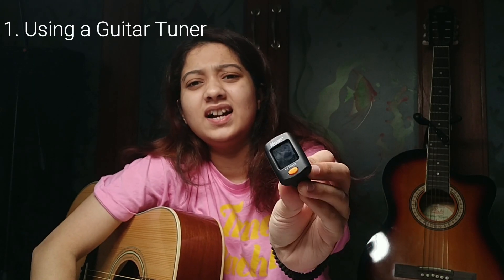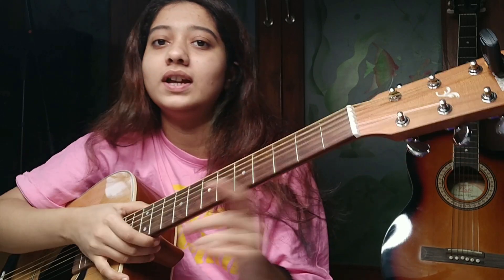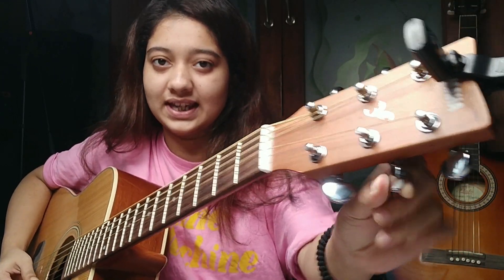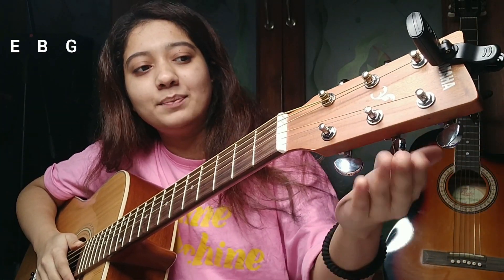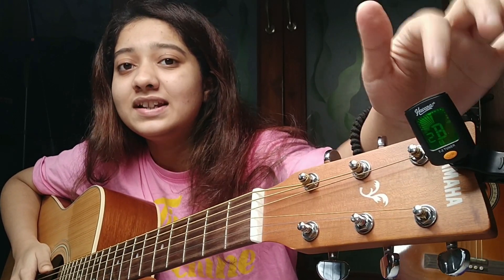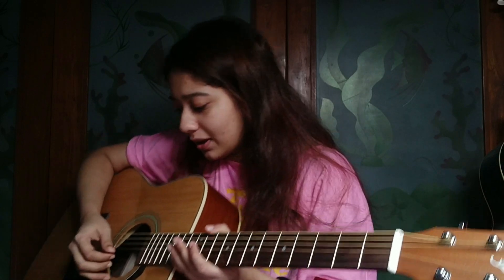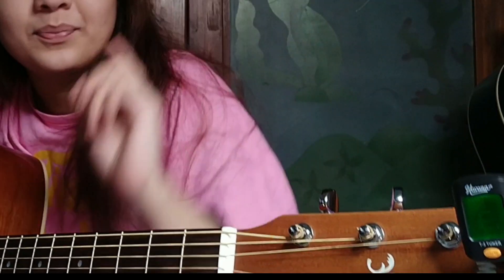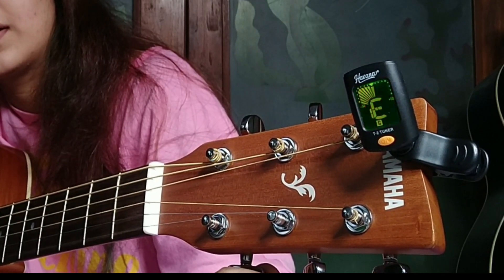Guitar Tutorial For Absolute Beginners Lesson 3 (How to tune a guitar) By Simran Ferwani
Welcome to my series of Guitar tutorial for Absolute Beginners. In this third guitar lesson of the guitar tutorial series I have explained how to tune your guitar in two different ways.

This series of guitar tutorials is aimed to help the absolute beginners who are enthusiastic about playing the guitar and don't have much prior experience with the guitar.

New Episode of this series will be up on my channel every Saturday 11:30 am!

This is my second YouTube channel 'Simran Connects' where I'll be posting guitar tutorials, vlogs, fun challenges and a look more interactive content. Come be a part of this journey!

Timestamps:
2:00 - How to tune using a tuner
6:56 - How to tune using a tuner app